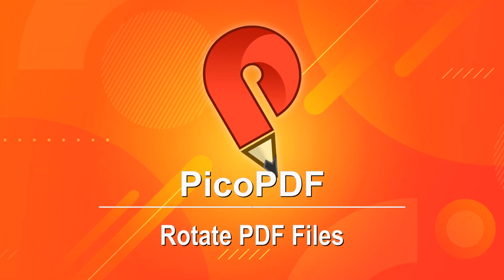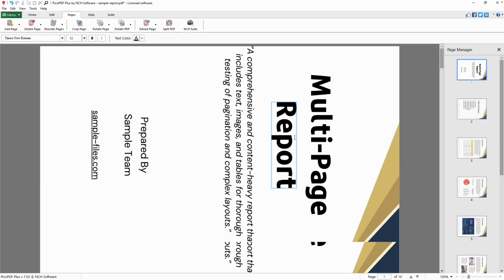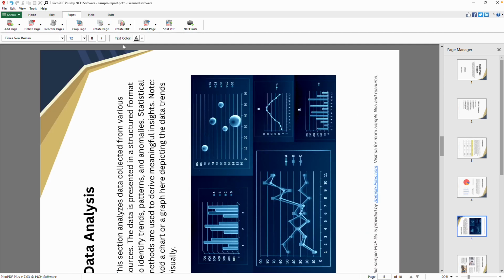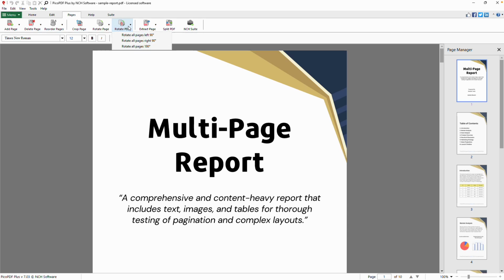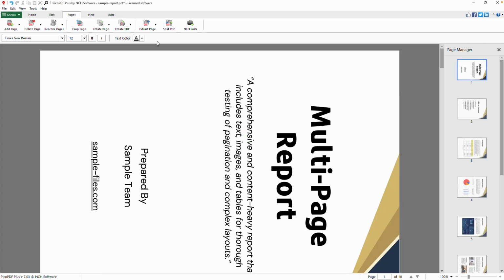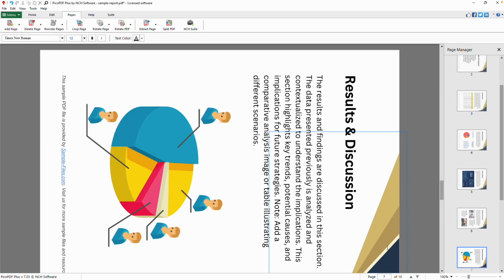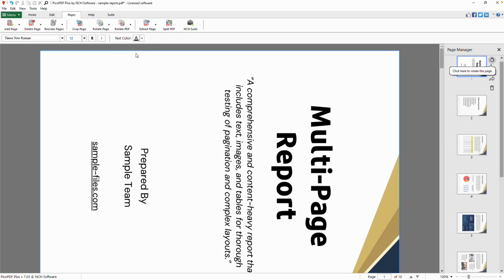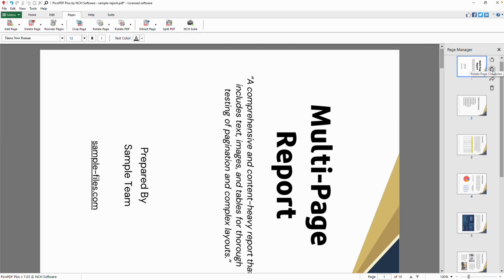Rotate PDF Files | PicoPDF PDF Editing Tutorial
This tutorial will show you how to rotate a PDF file with PicoPDF PDF Editor.

Rotate PDF Files

Open the document and go to the Pages tab. You can rotate all pages at once or select a specific page to rotate. To rotate all pages in the PDF, click Rotate PDF and choose from Left, Right, or 180 Degrees.To rotate a single page, scroll to the desired page or enter the page number in the page box at the bottom of the application. Then click Rotate Page in the toolbar and select the desired rotation.

Continue watching this tutorial for more details on how to rotate PDF pages with PicoPDF.

Open your PDF by clicking the Open button or dragging your file into the application. To rotate all the pages in your document, go to the Pages tab at the top of the screen and click Rotate PDF. You'll be given three options: Rotate all pages to the left, Rotate all pages to the right, or Rotate all pages by 180 degrees. Just choose the rotation you need, and the entire document will adjust.

If you only want to rotate a specific page, scroll to the page you want to adjust, or you can enter the page number on the page textbox located at the bottom of the screen. Once the page is displayed on the screen, click the Rotate Page button on the toolbar and select whether you want to Rotate current page to the left, right , or Rotate it by 180 degrees.
For a quicker way to rotate individual pages, open the Rotate Page dropdown and select "Choose a page to rotate." This will take you to the Page Manager panel on the side of the screen. Next, hover over or select the page thumbnail you want to rotate. Rotation options will appear on the right side of the page thumbnail. Click the Counterclockwise icon to rotate the page to the left, or click the Clockwise icon to rotate it to the right.

Once you're satisfied with the changes, save the PDF or save it as a new file.